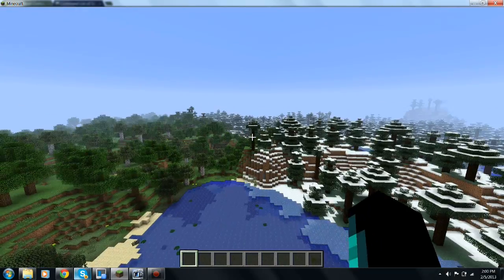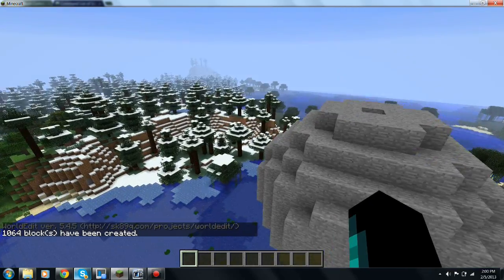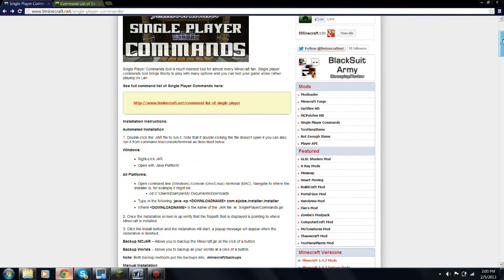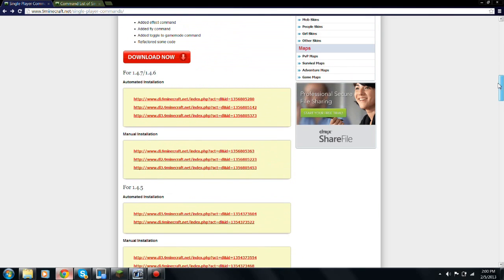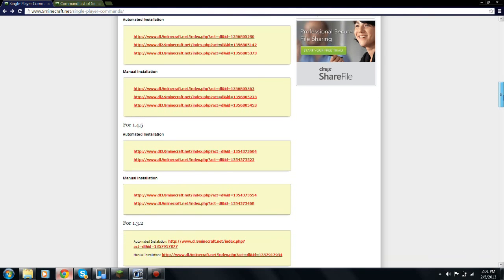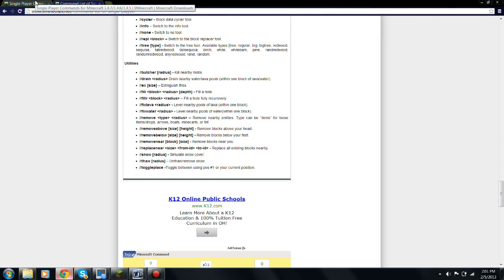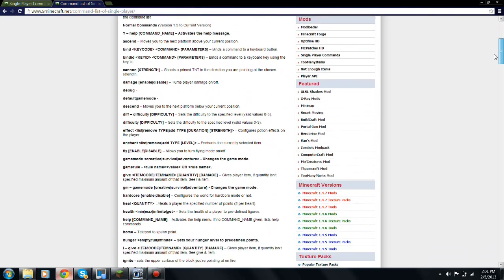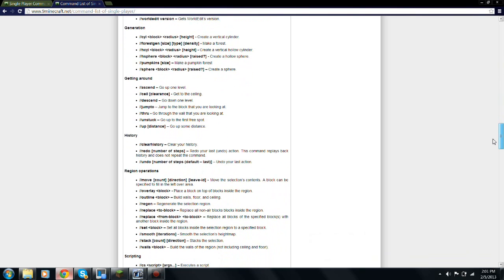WORLD EDIT 1.4.7 Download + Installation - Minecraft - Single Player Commands